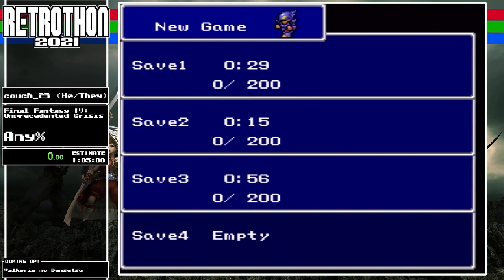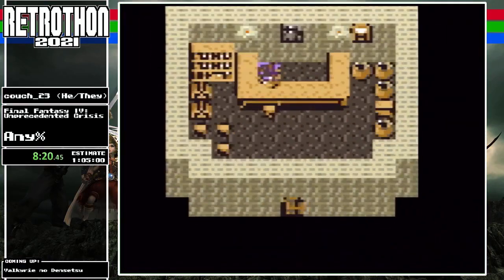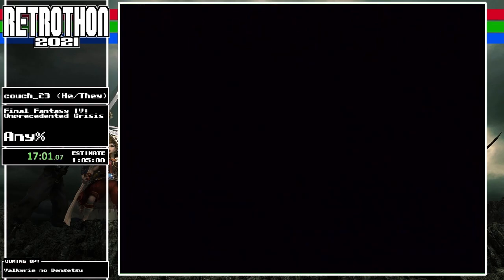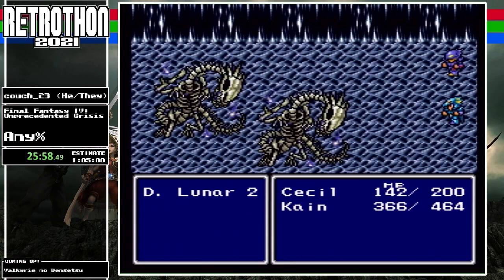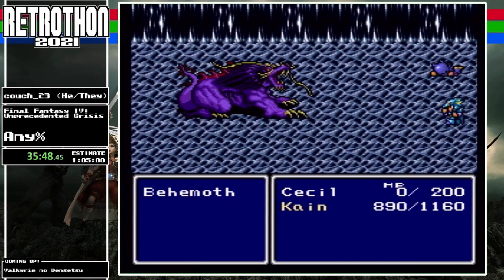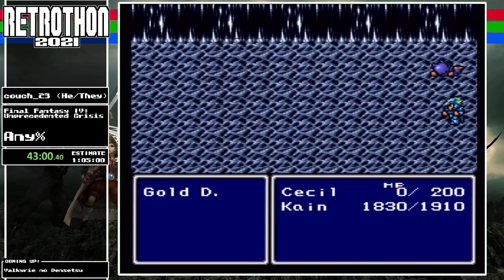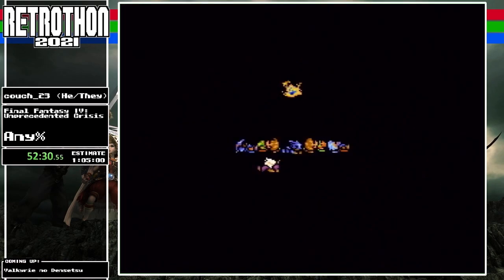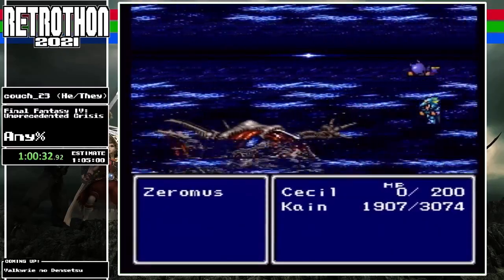Retrothon 2021 - (056) Final Fantasy IV: Unprecedented Crisis (randomizer) by couch_23